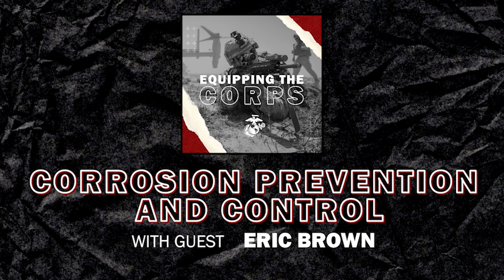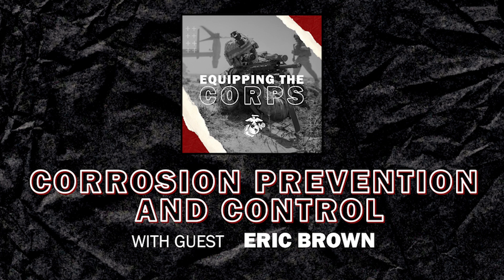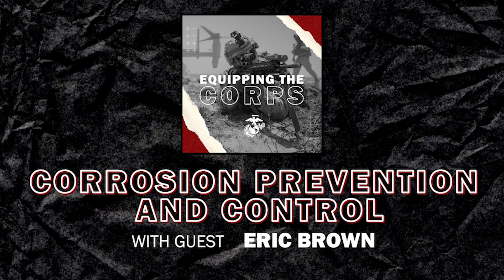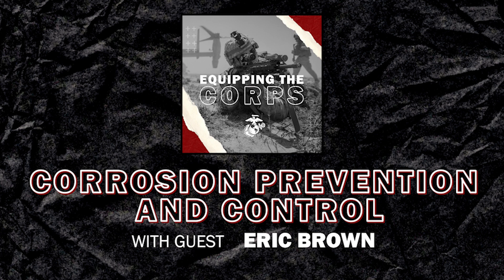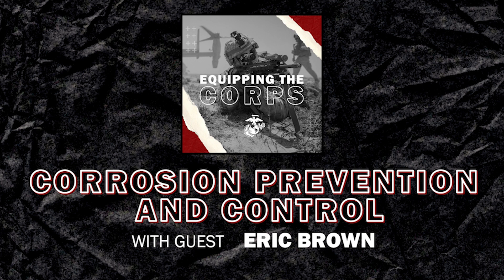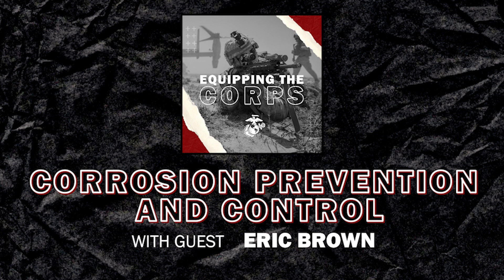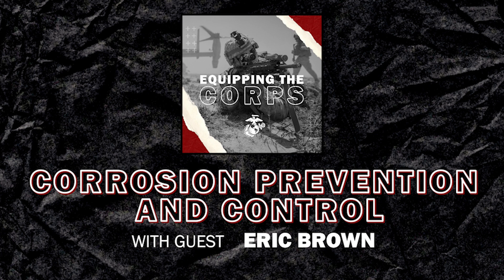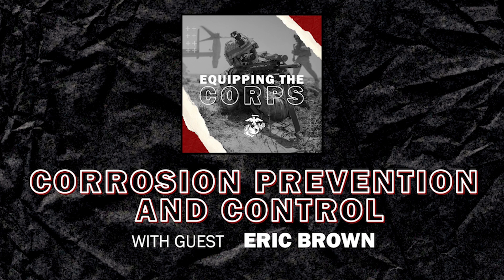CPAC with Eric Brown | Season 2 Episode 19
Have you ever wondered how we keep our gear and equipment in the fight for the long haul? About 25 years ago, the Marine Corps established the Corrosion Prevention and Control program to extend the useful life of all Marine Corps tactical ground and ground support equipment. From bolts to vehicles, CPAC is attacking the Corps’ corrosion problem with fervor.

On this episode, Tripp chats Eric Brown, the product manager for the CPAC program located in our Logistics Combat Element System portfolio.

The views expressed in this podcast reflect those of the speakers and do not necessarily reflect the views, policies, or positions or the United States Marine Corps or Department of Defense.

Show notes:

Book Recommendation: Neptune’s Inferno: The U.S. Navy at Guadalcanal by James D. Hornfischer